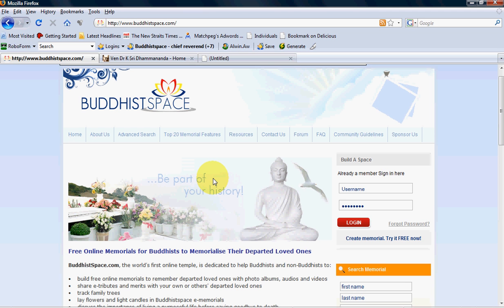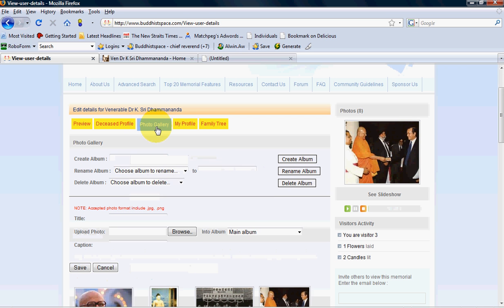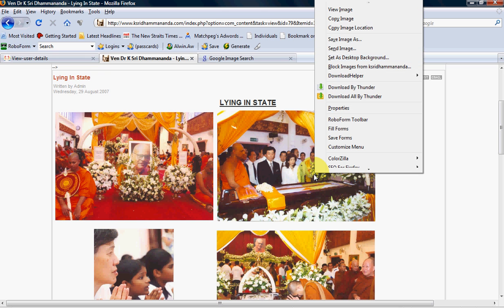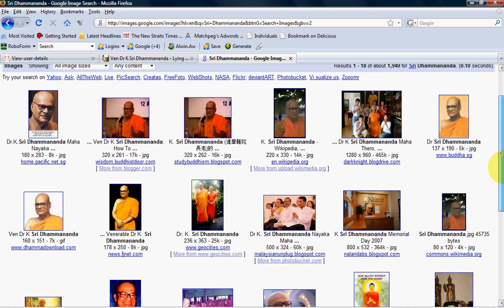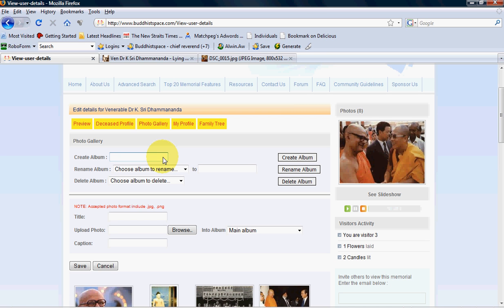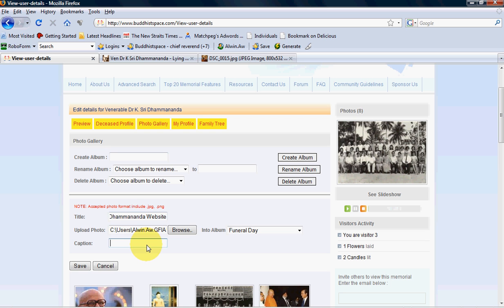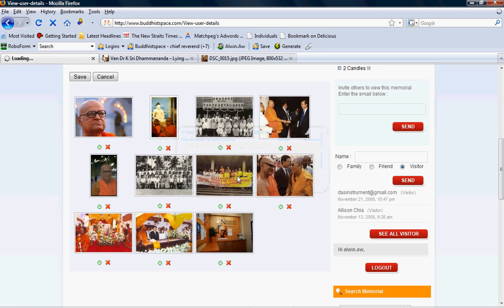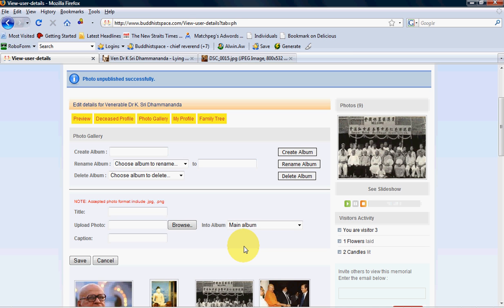BuddhistSpace How to Create a Photo Album for an Online Memorial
on how to create a photo album to remember your departed loved ones in BuddhistSpace.com memorial temple. This site provides a post funeral eco-friendly alternative to remember the deceased anytime anywhere!